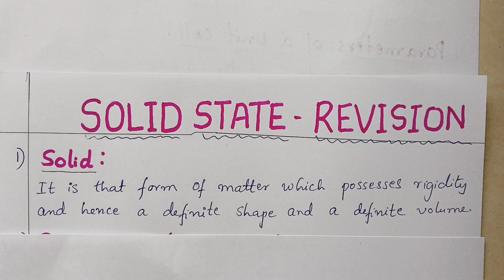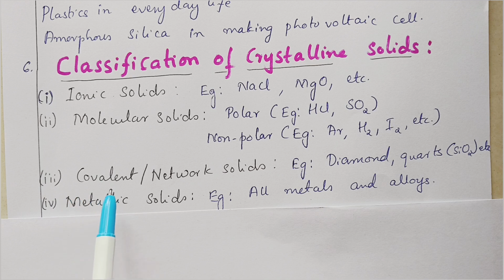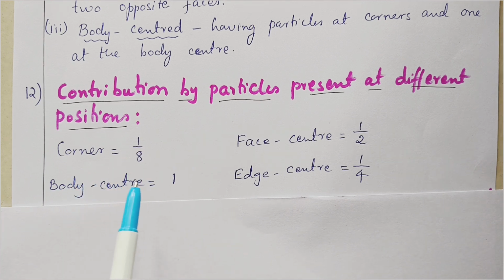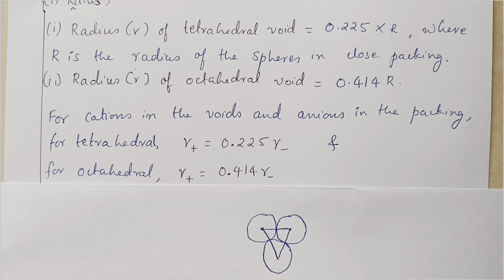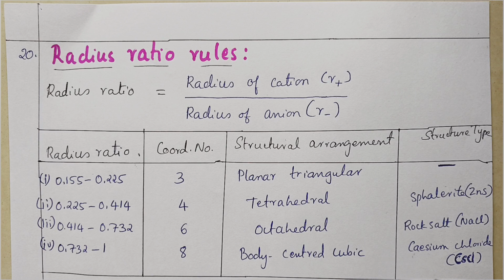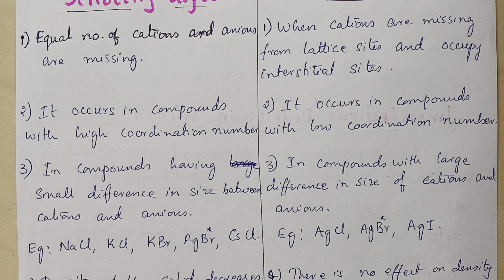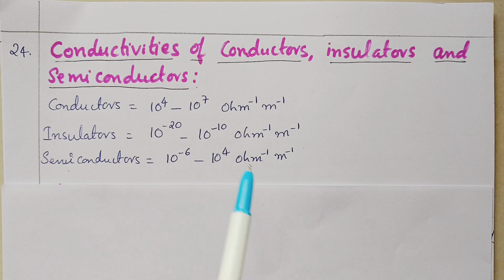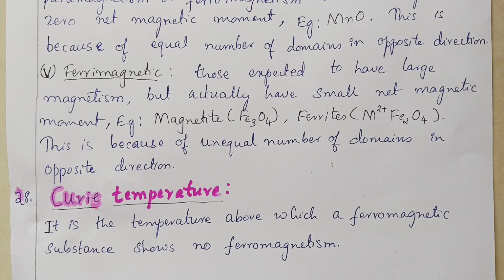Solid state : Full chapter Revision | 2nd PUC chemistry | Chapter 1 | One shot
Class 12 chemistry Chapter 1 Solid state Full chapter Revision in one shot
important topics of solid state for board exam